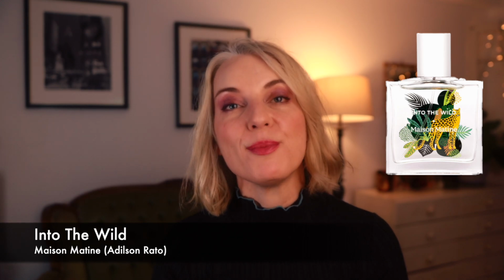SAMPLE SNIPPETS (AKA almost an ENTIRE hour of musings about perfume I have tried)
Pack your lunch! Don't forget the beverage! Today's video is a longer than usual sample snippets where I talk about some fragrances I have been trying. Its a bit off-the-cuff and my thoughts do wander a bit from time to time, but that's just how it was going today.

0:00 Intro
1:22 Into the Wild (Maison Matine)
9:44 Oriental Velours (Les Indemodables)
17:11 Slow World (Chasing Scents)
27:13 Tanger (Ormonde Jayne)
33:46 Rose Goldea Blossom Delight (Bvlgari)
39:25 Sotto La Luna Tuberose (Tauer Parfums)

C x

The "Vintage" mode of contact (**NB: NEW ADDRESS as of 13 November 2021)
Annerley
Queensland 4103
Australia

If you make any purchases through these links I may earn a small commission at no additional cost to you, which I use to reinvest into thsi channel and bring you more free content.
Please feel free to ignore these if you do not feel comfortable using them.

Please also note these links do not necessarily represent the best bargains. For that, I definitely suggest doing your own research! :)